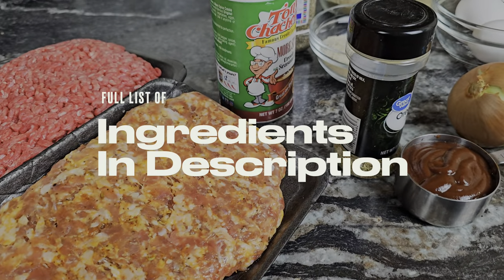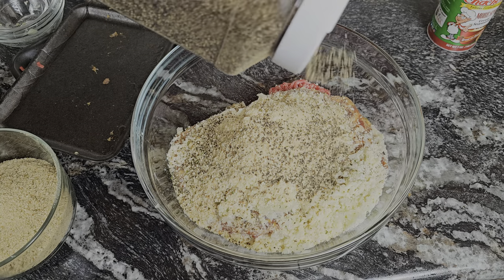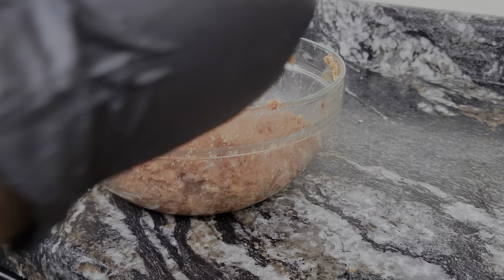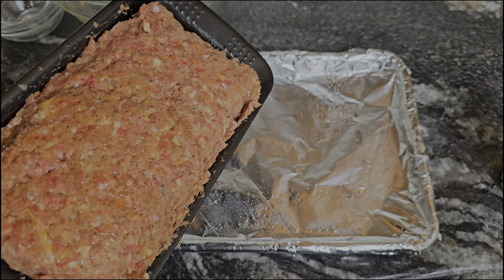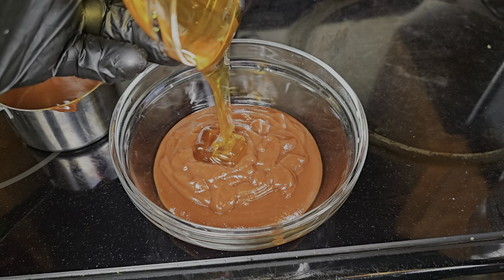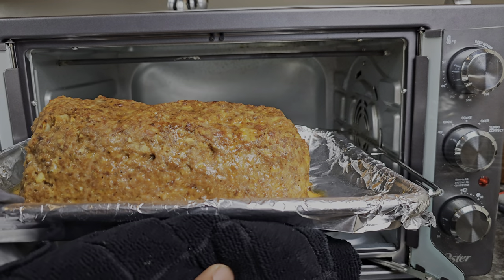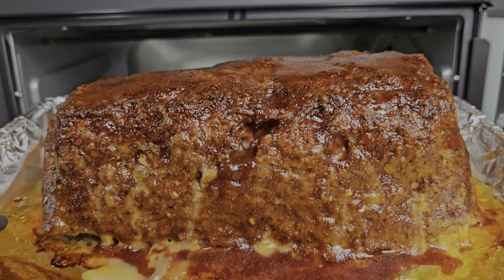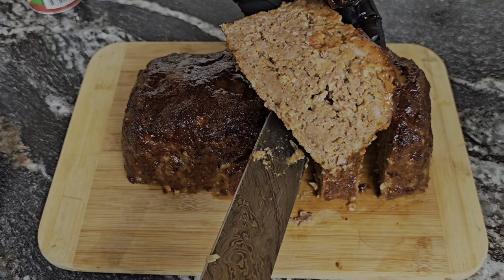The BEST Easy Meatloaf Recipe Ever! (Seriously Moist & Flavorful!)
Tired of dry, crumbly meatloaf?  Say goodbye to disappointment and hello to the juiciest, most flavorful meatloaf you've ever tasted! This foolproof recipe is so easy, even kitchen novices can whip it up in no time. ‍

Here's what you're in for:

Secret ingredients that guarantee mouthwatering moisture in every bite.
Simple tips and tricks to achieve the perfect texture every time.
Flavorful glaze that takes this dish to the next level.
Easy-to-follow instructions that make cooking a breeze.
This isn't just your grandma's meatloaf. This is the ultimate comfort food upgrade that will have your whole family begging for seconds.

Manual Focus

Meatloaf Recipe
1lb 85/15 Ground Beef
1lb Italian Sausage
2 Cups Italian Bread crumbs
1/2 Cup Grated Parmesan Cheese
2 Eggs
1/2 Cup Milk
1/3 Cup BBQ Sauce
3 Cloves Garlic Minced
1 Small Onion Finely Diced
1 TBPS Creole Seasoning
1 TBSP Black Pepper
1 TBSP Oregano

BBQ Glaze
3/4 Cup BBQ Sauce
2 TBSP Honey
1 Tsp Garlic Powder
1 Tsp Onion Powder
2 TBSP Apple Cider Vinegar

Preheat Oven to 375 degrees.  Cook for 40 mins remove and apply glaze.  Cook for an additional 20 Mins and allow to rest for 10 mins.  Enjoy!